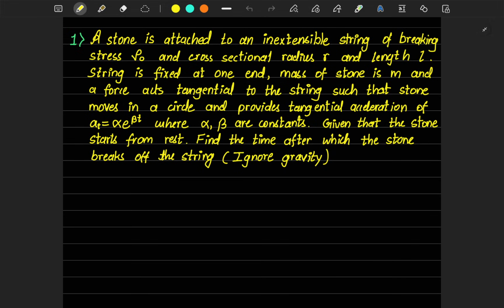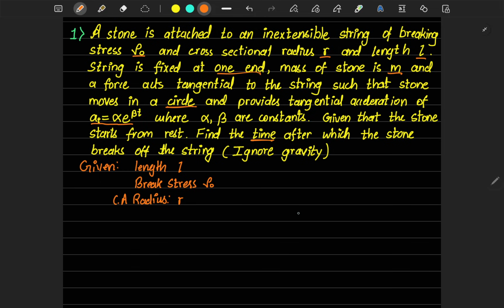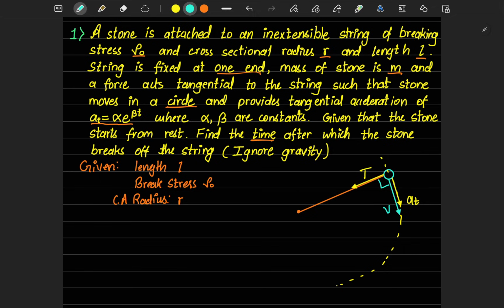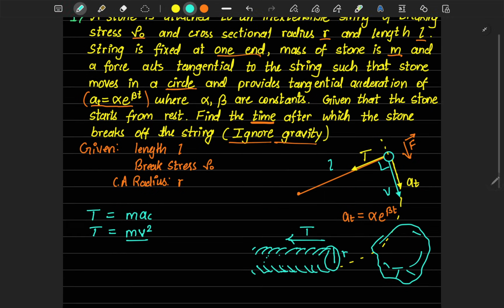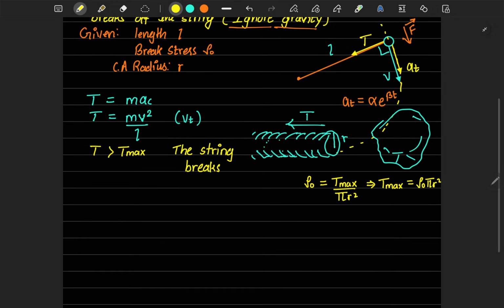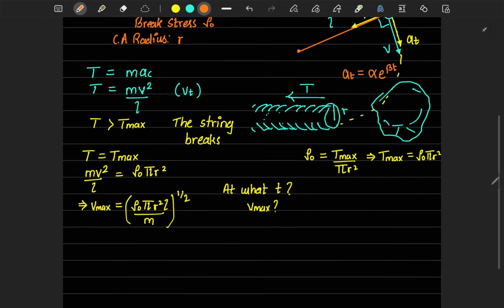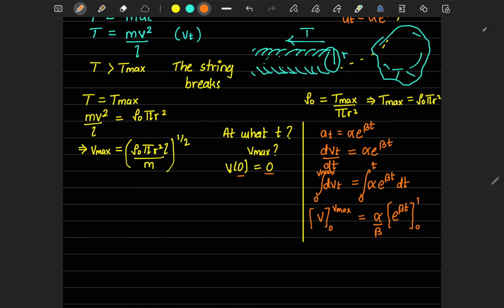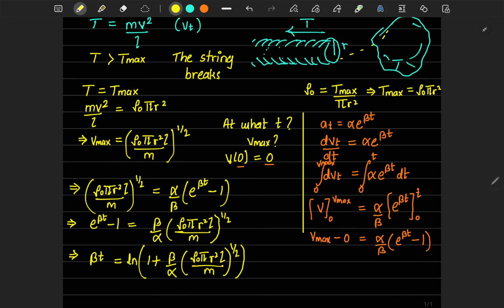Stone on a String | Tangential Acceleration & Breaking Condition | Physics #1 | JEE Advanvced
In this video, we solve a classic mechanics problem involving a stone attached to a string, undergoing circular motion with a time-dependent tangential acceleration.

Rather than relying on memorized formulas, we approach the problem from first principles — carefully separating tangential motion from centripetal requirements, understanding how velocity builds over time, and identifying the exact physical condition under which the string breaks.

This is not just about finding the final answer. It’s about learning how to think clearly, connect concepts, and see why the result must be what it is.

📄 Download the Full Solution (PDF)